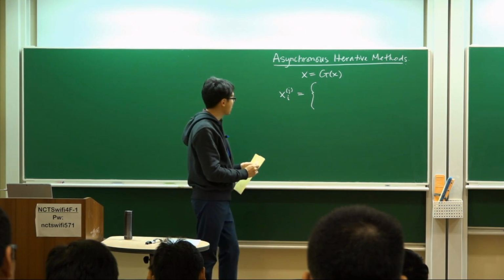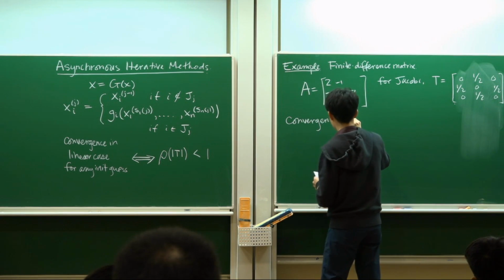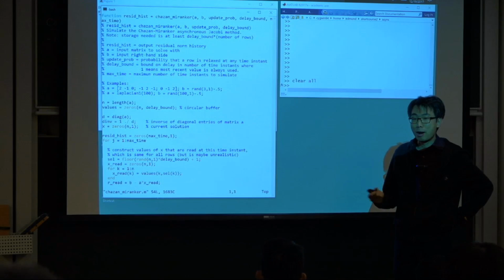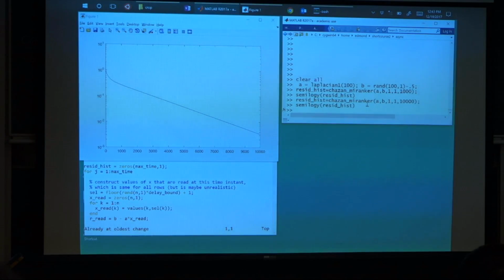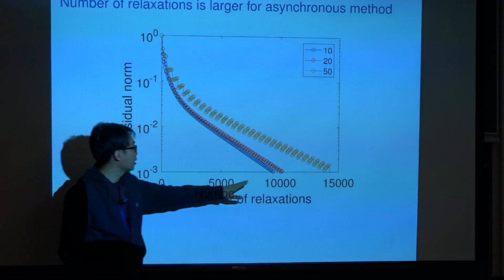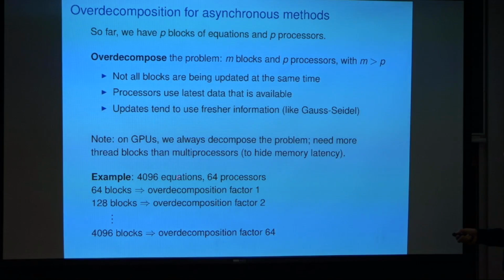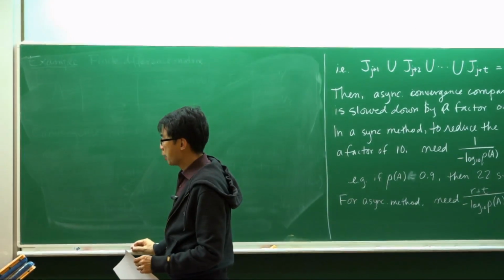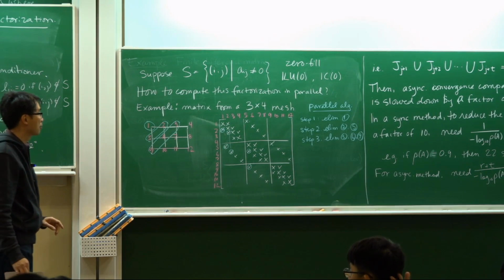2017/12/19-High Performance Numerical Solvers(12:10-13:25)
Speaker: Edmond Chow